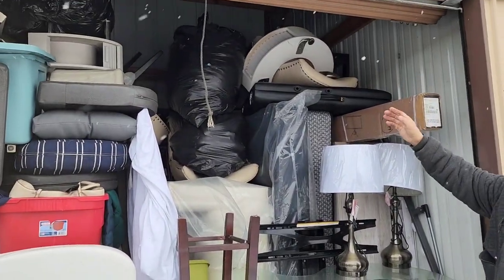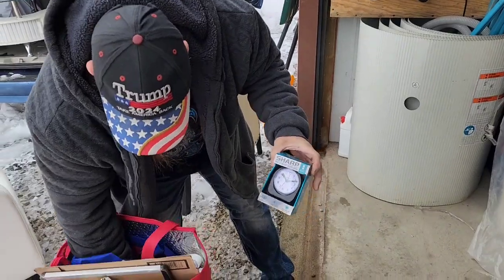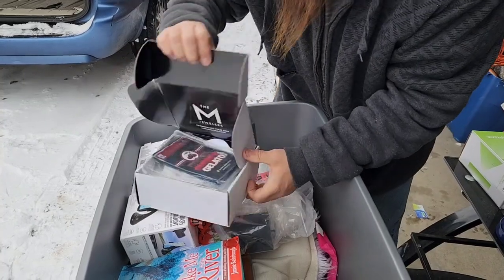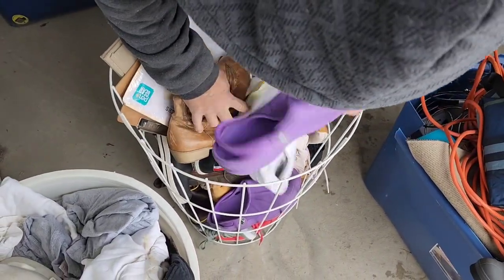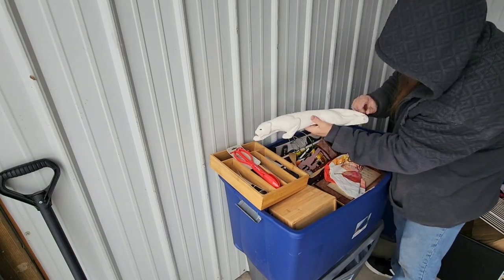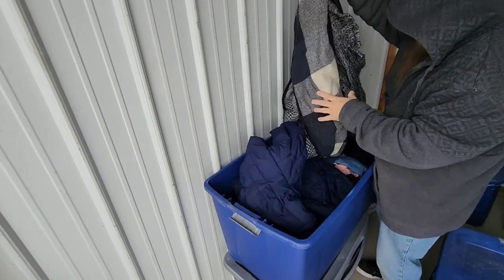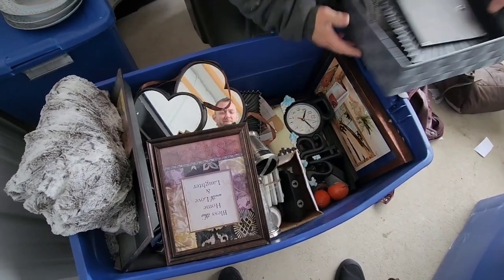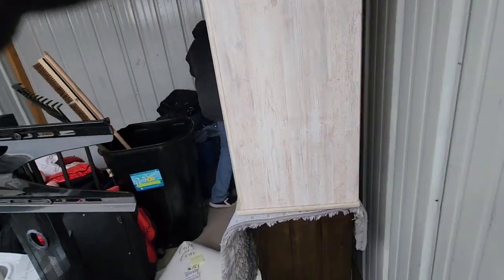Luxury Locker unit filled with Pandora/Gucci and nice furniture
hey there, Locker Loonies!